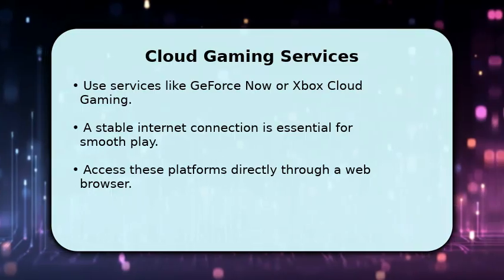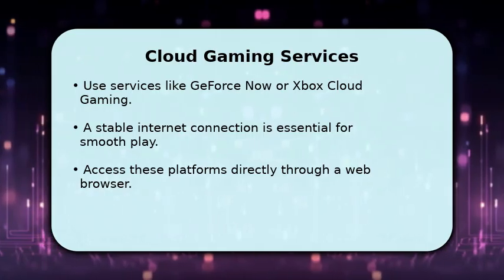How to Play Rocket League on Your School Computer 2025 - Easy Guide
▸ (v) Are you a student looking for ways to play Rocket League on your school computer? This video provides an easy guide on how to do so, despite the platform's restrictions. We'll cover the steps to download and install the game, as well as any necessary workarounds to ensure a smooth gaming experience.